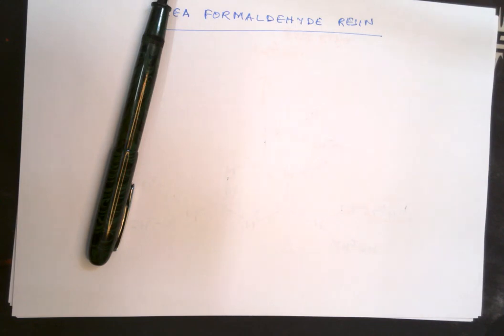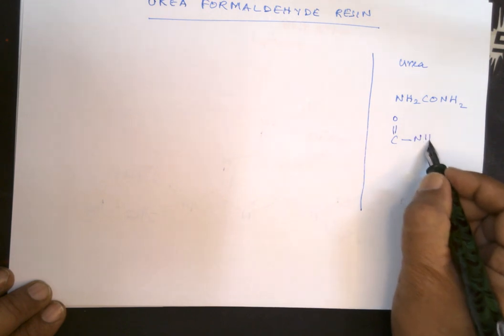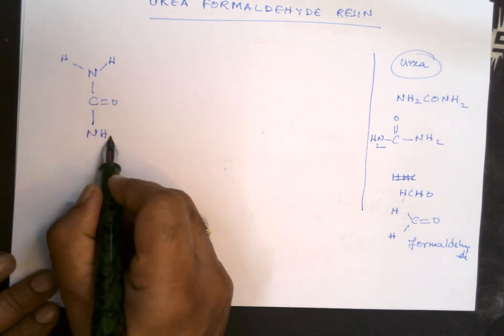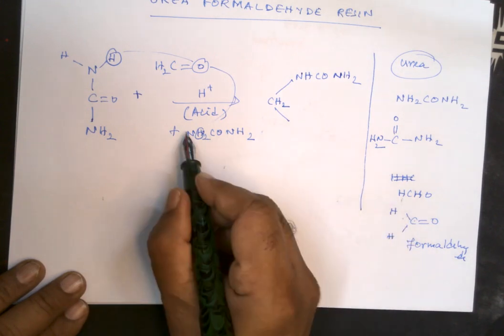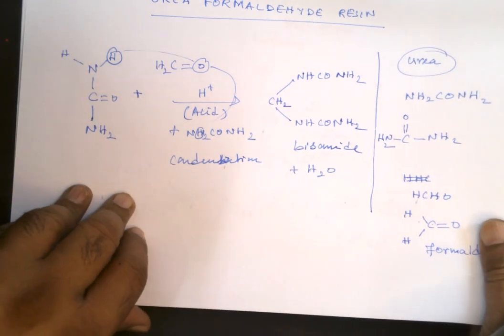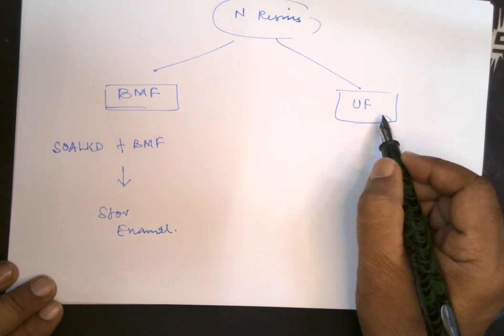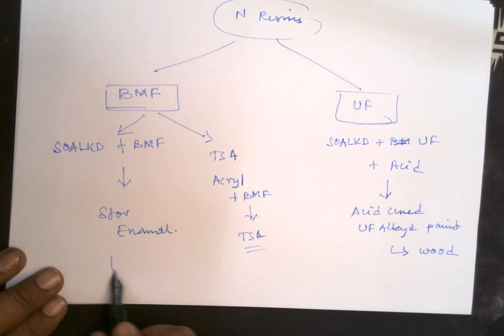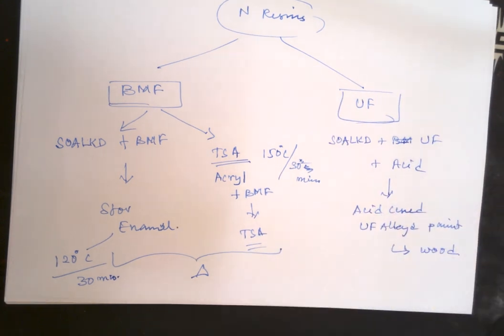Urea formaldehyde resin